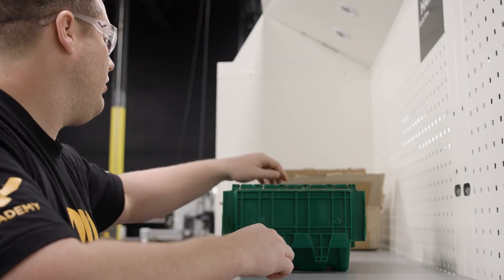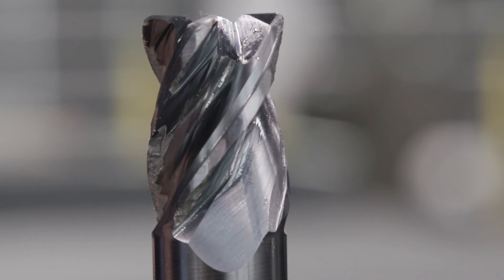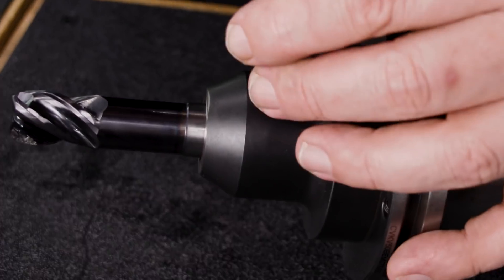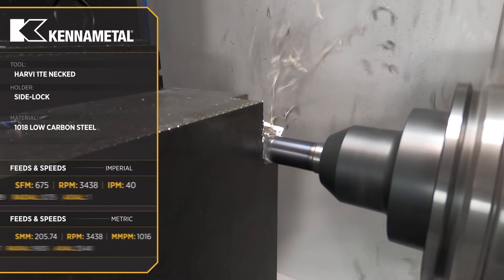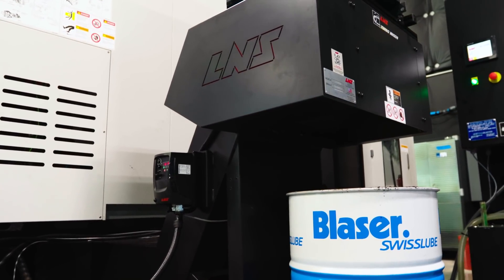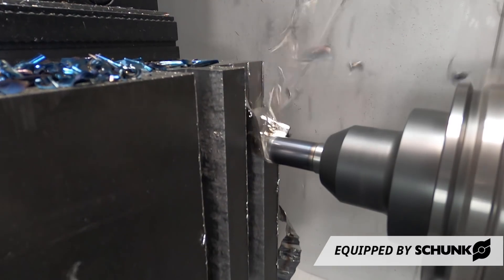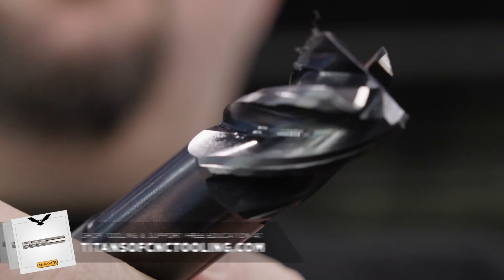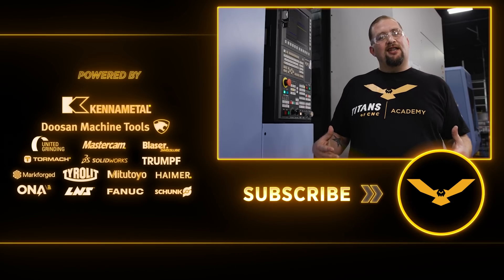Pushing BROKEN Tools Through STEEL | NHM 6300 Horizontal Mill | DN Solutions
CNC Machine Shop Basics. Testing Broken CNC Machining Tools on the DN Solutions NHM6300.

Purchase tools seen in our videos and support FREE Machining Education:  TITANSofCNCTooling.com